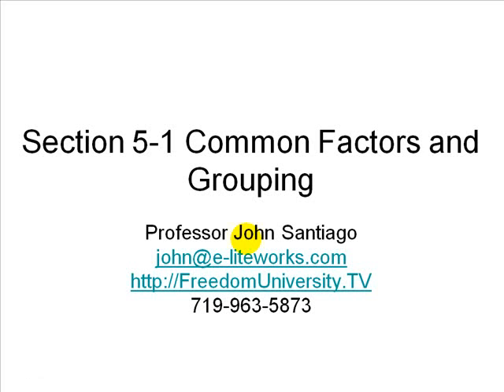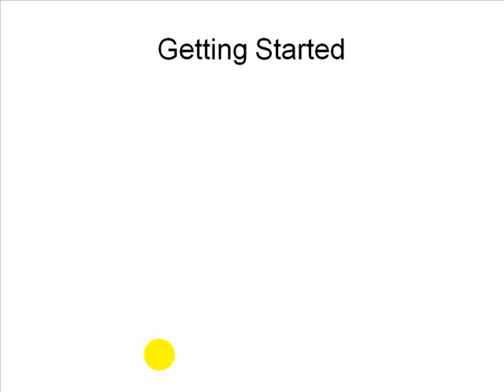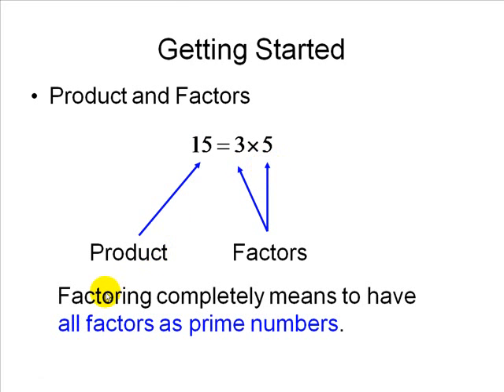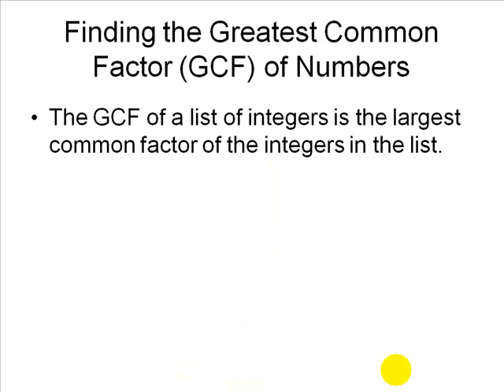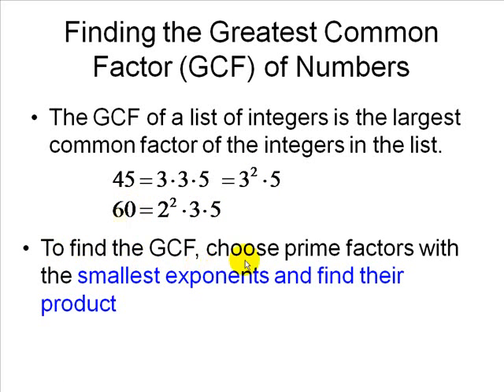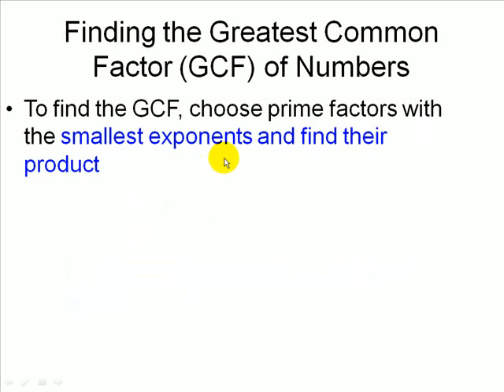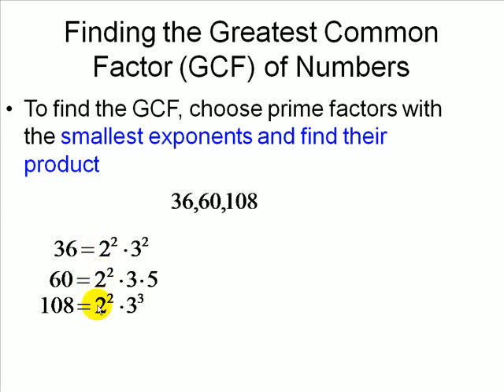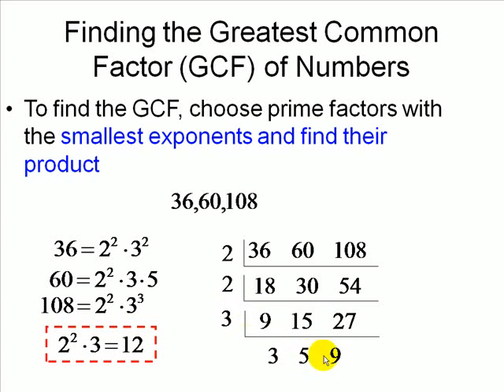Online Learning - Greatest Common Factor (Math)